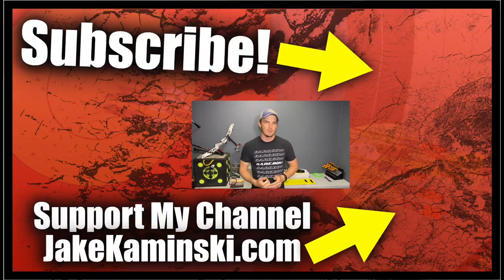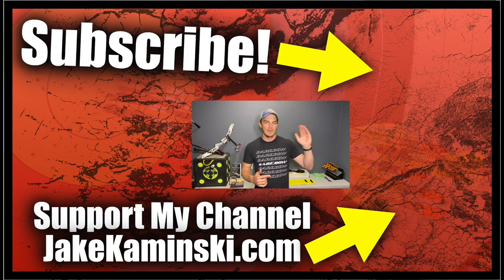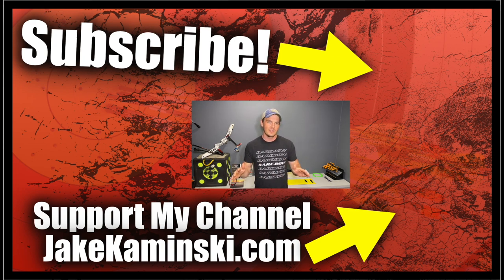How to Shoot Higher Scores Indoors | The Differences in Outdoor and Indoor Archery Styles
Indoor season is here... Indoor archery requires a slightly different focus then outdoor archery. Knowing these differences and tricks will benefit you as an archer both indoors an outdoors.

This video pertains more towards recurve olympic style archery but may apply to other types and archery disciplines as well.

*Send Cool Stuff To:
Jake Kaminski